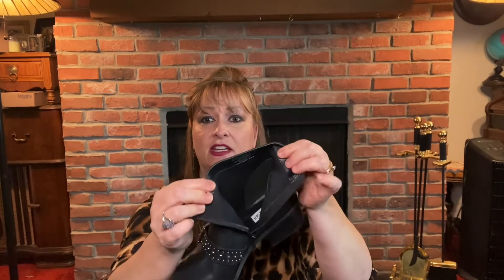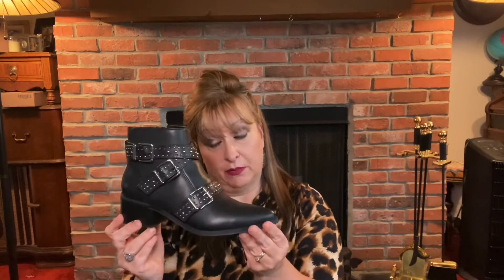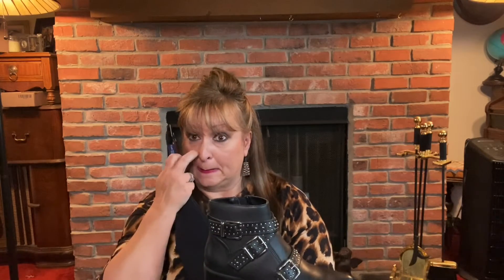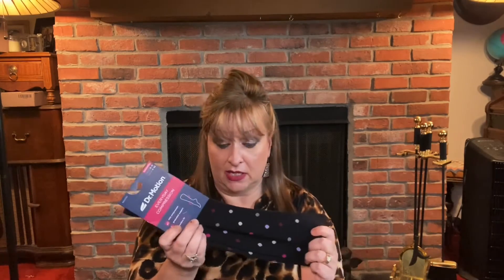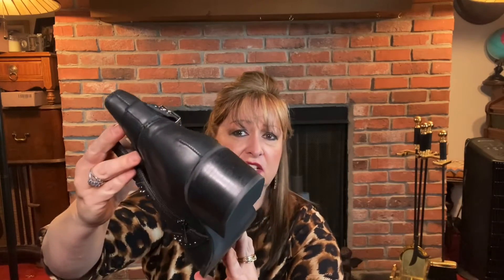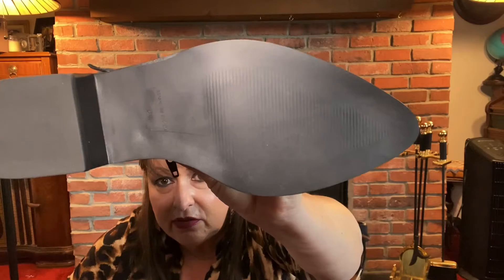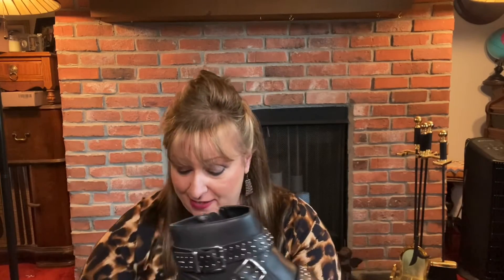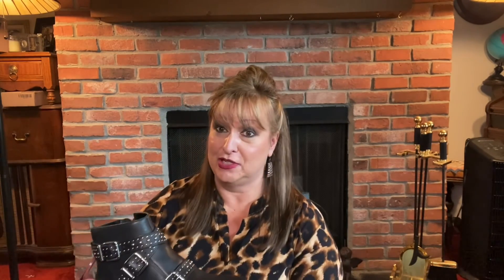DSW Steve Madden Glori Boot Review. DSW best socks for boots.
Steve Madden Glori boots purchased from DSW.
Dr.Motion and Ugg shocks also purchased at DSW.

Check out DSW.com

My reviews are just my opionion and not sponsored or promoted.  Items were purchased for my personal use and fit my lifestyle.